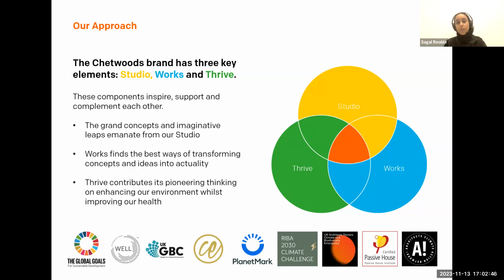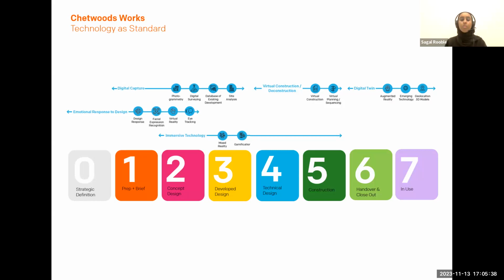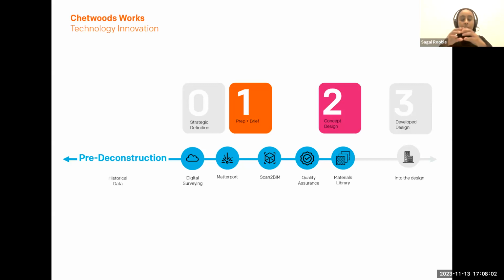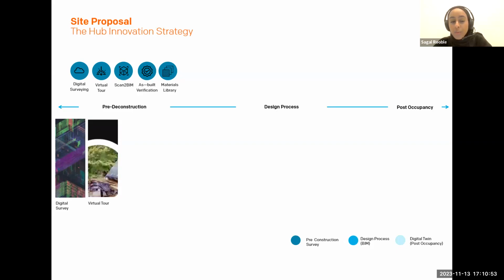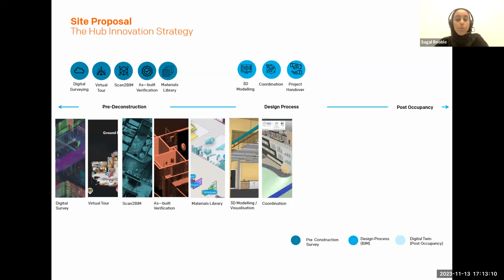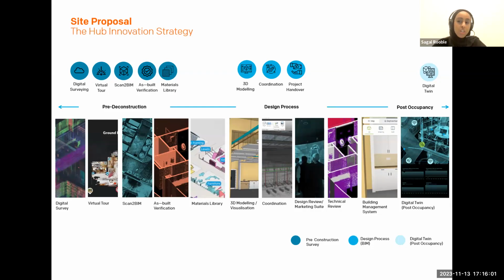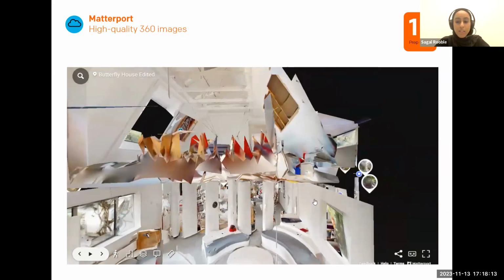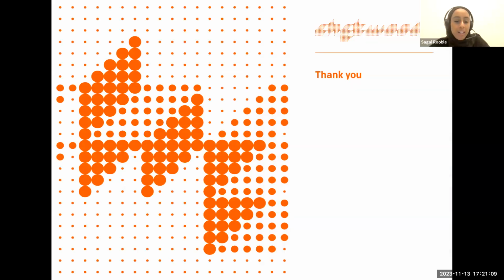Twilight Talk: Using 3D Digital Methods in Circular Design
The November installment in our early evening talks supported by Ecomerchant: together promoting ethical, healthy sustainable building materials.

We are all trying to evolve our understanding and practice of what sustainable construction means in the circular economy and how to measure the impacts.

In a ground-breaking exemplar of designing for Circular Living, Chetwoods has developed a new methodology that combines existing technologies in innovative ways to create enhanced digital outputs. These outputs deliver new layers of data to create and visualise highly detailed 3D models, and to record information for the quantification and reuse of materials. Stored on a visual hub they are accessible to teams working on the optimal deconstruction and reconstruction of an existing building.